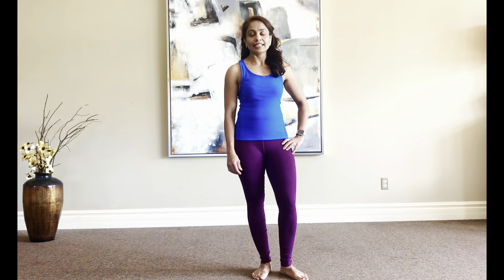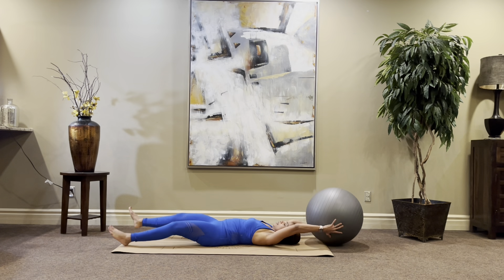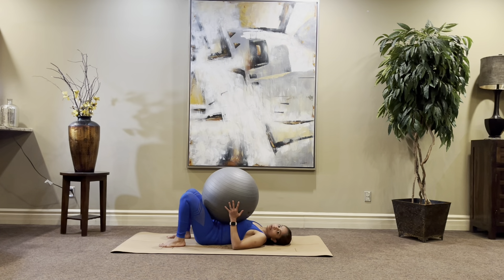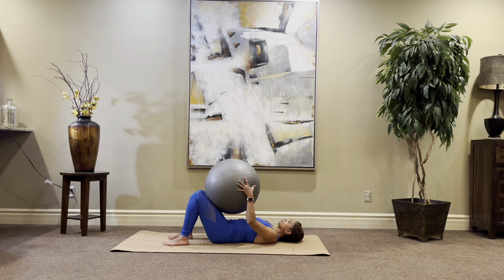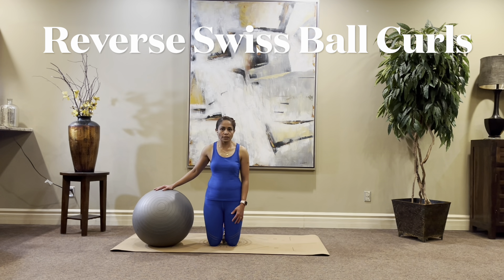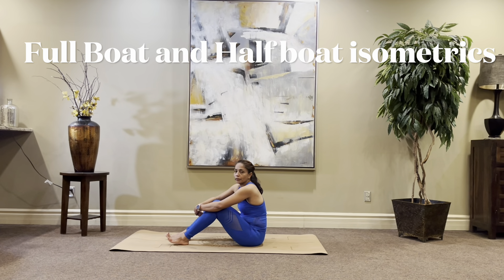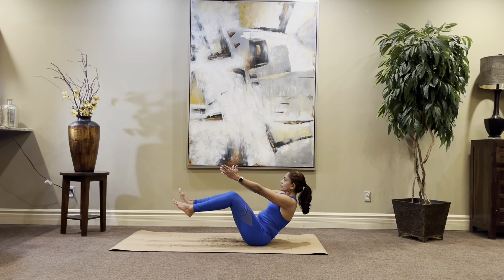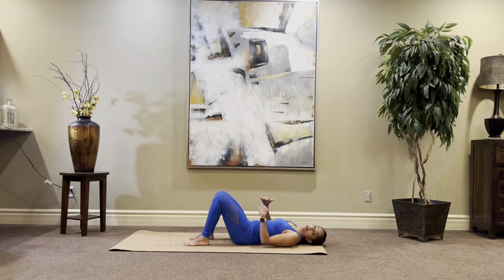10 Minute Ab workout with Medicine Ball (Day 3)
10 Minute Ab Workout with Medicine Ball.

This is a part of 5 day abs workout plan. This is day 3 abs workout with medicine ball to work on your core abs muscles.

Let’s Connect...
Let’s Connect...